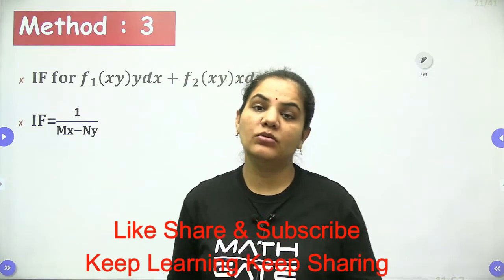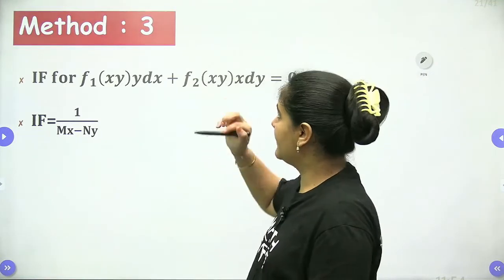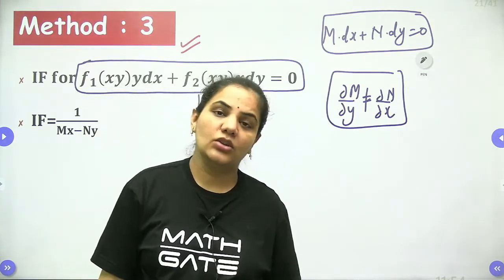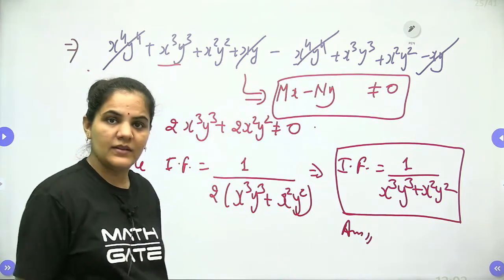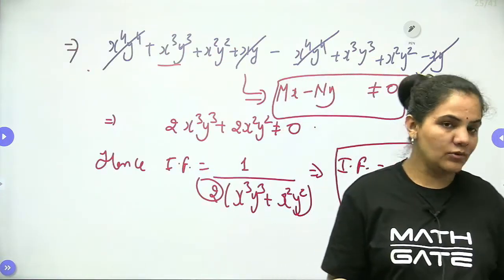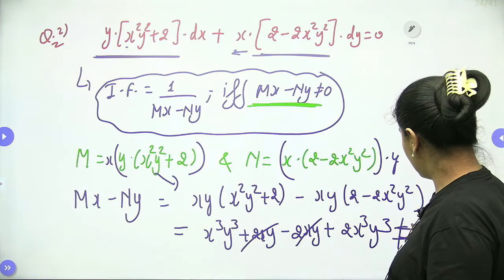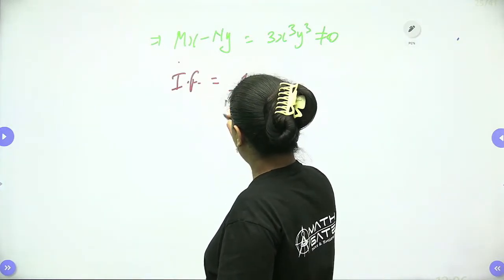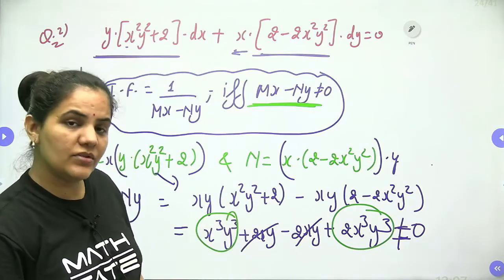Non-Exact Equation (Part 3) I Differential Equation I Engineering Mathematics by Priyanka Sharma Mam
Hello Dear Students,
Welcome to MATH GATE…
Here you will get Complete Course of Engineering Mathematics for GATE, PSUs & ESE Free of Cost. This Complete Course of Engineering Mathematics will not only helpful of Competitive exam but also helpful for your Semester Examinations and State PSUs Exam.
This is an Initiative for those who can’t afford coaching institute for GATE ESE & PSUs Exam Preparation.

To Support MATH GATE & To say Thanks for Free Content Please Share your honest experience everywhere…
Keep Learning…❤️
Keep Sharing…. ❤️

Priyanka Sharma - Chief Mentor at IMS GATE Academy, the Math Wizard with degrees in B.Sc, M.Sc, M.Phil, and a Doctorate. With over a decade of GATE coaching, she has successfully guided an impressive 50,000 students.